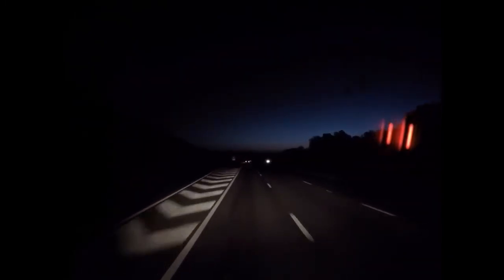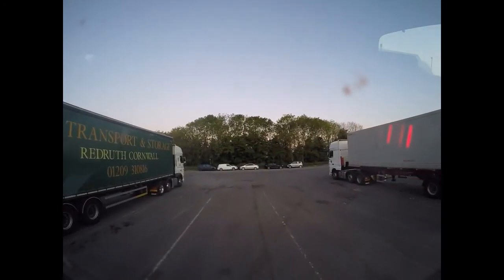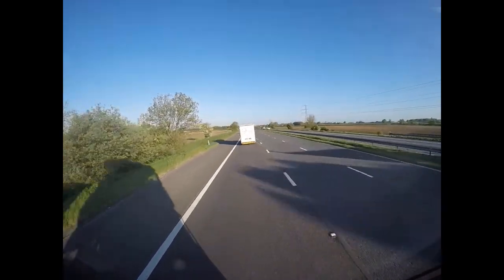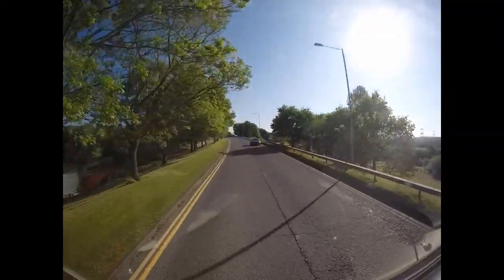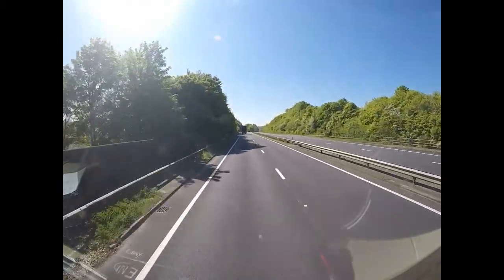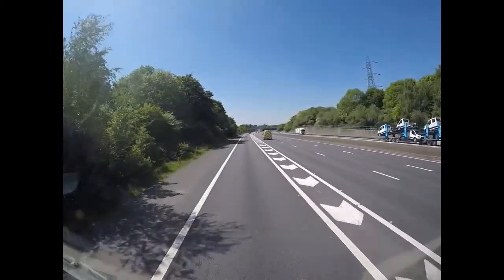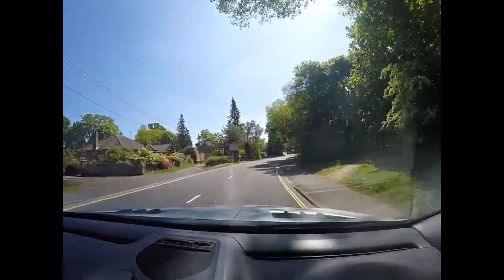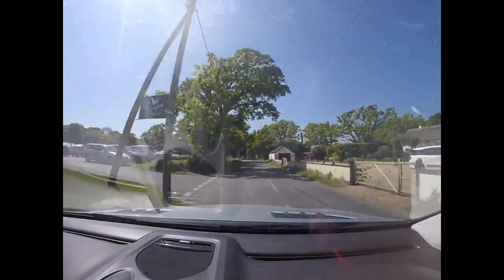Chepstow & Severn Bridge HGV Trucking In The UK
A trip out to Chepstow and across the old Severn Bridge. Beautiful weather with no traffic, but another early start!
Items of kit that I always have in my truck are as follows:

I carry loads more gear with me, but better to be prepared and not needed than under prepared and needed!